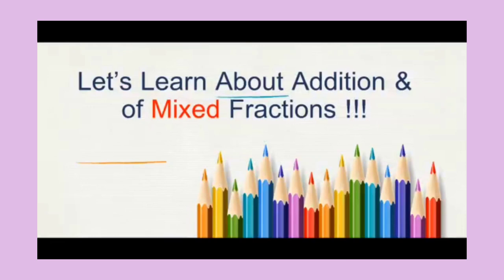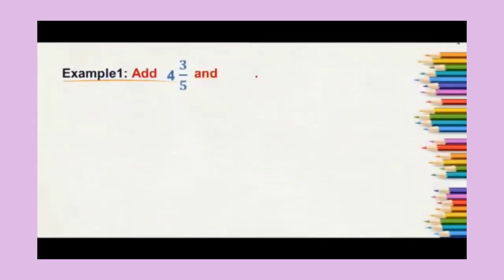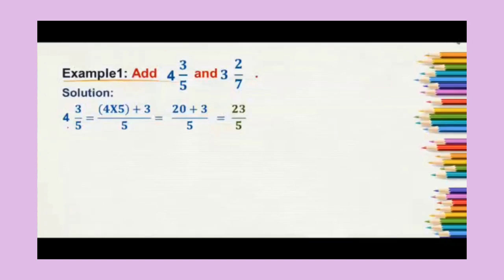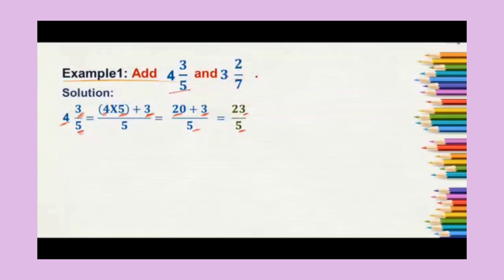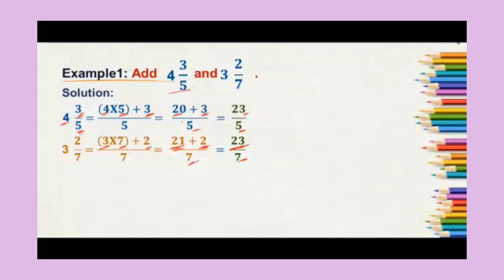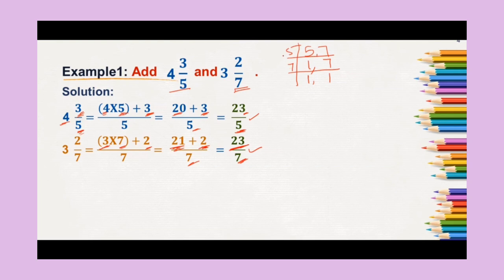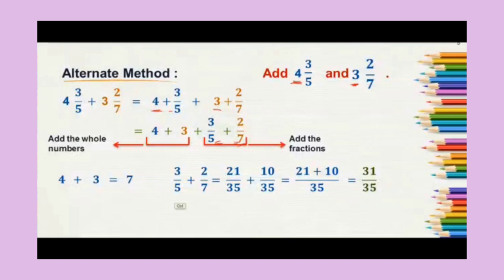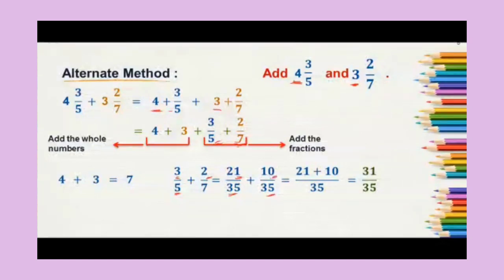Add Mixed fractions in 2 methods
In this we will understand to add mixed fractions in 2ways

Addition of mixed fractions
adding mixed numbers
addition adding fractions#maths#mathematics#free math videos#adding mixed numbers with unlike denominators#cbse
aceyourlearning with Divya

How to Subtract Like and Unlike Fractions: A Quick and Easy Guide for grade 5 students